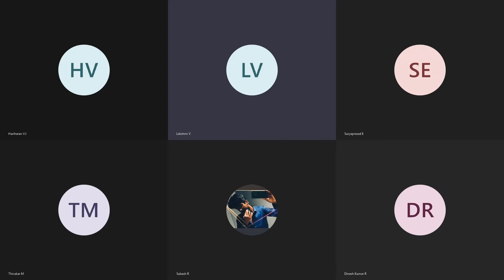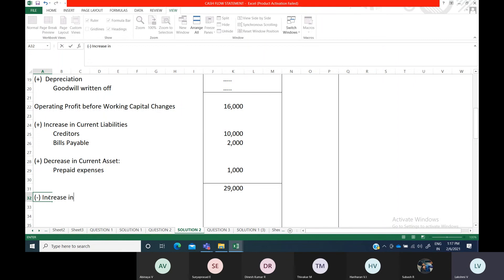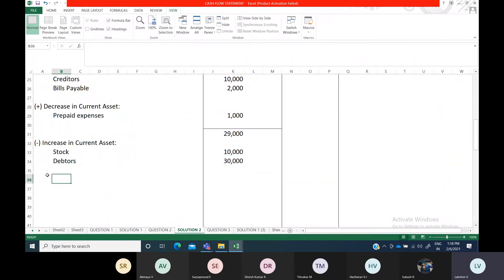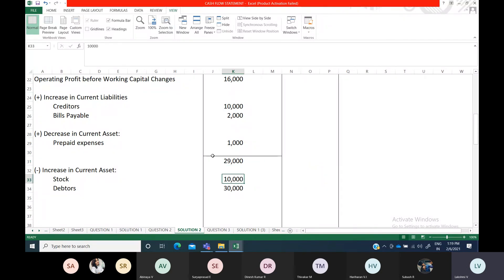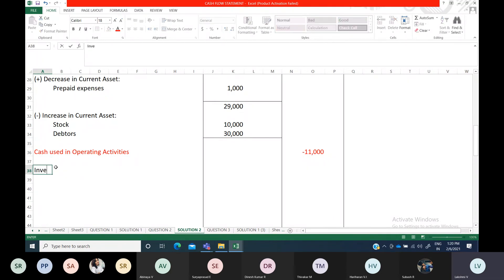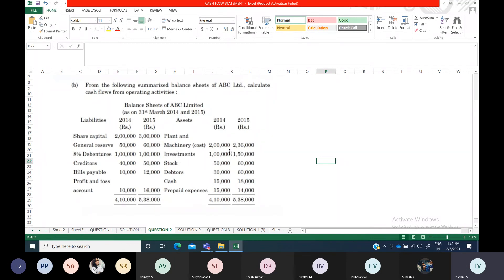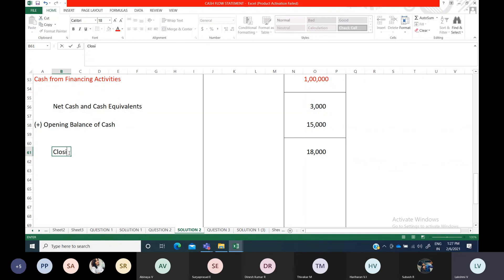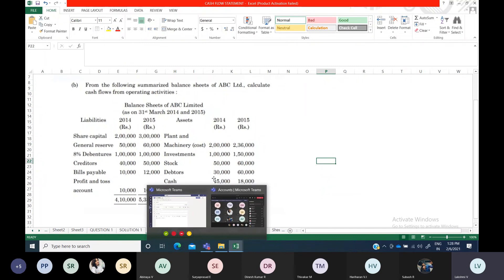CASH FLOW STATEMENT AS PER AS 3 - PROBLEM DISCUSSED